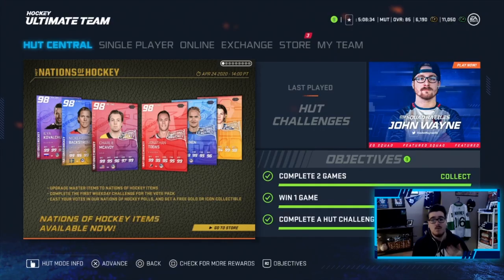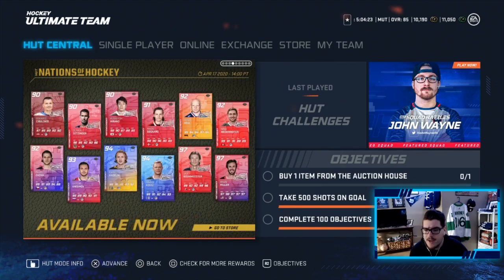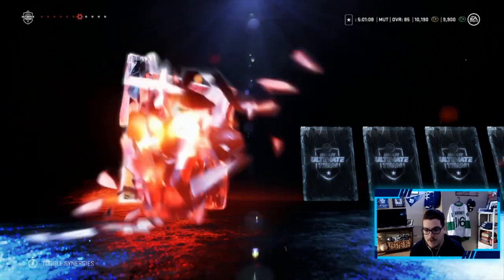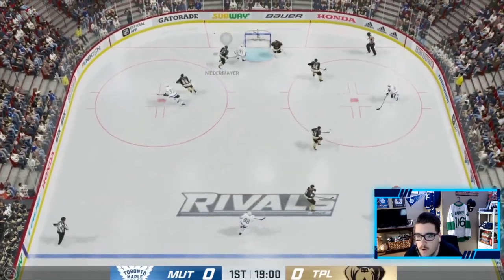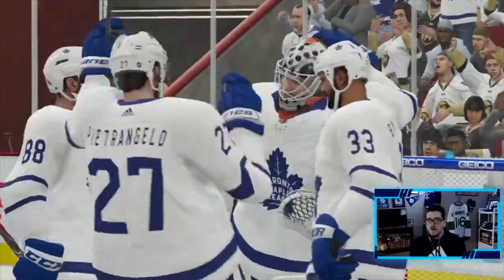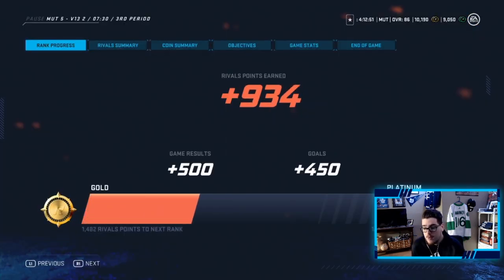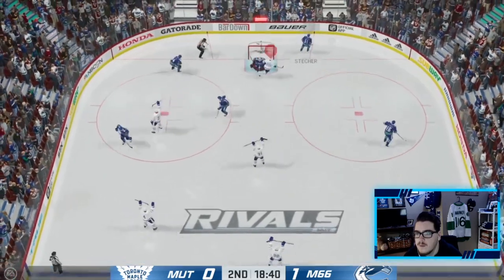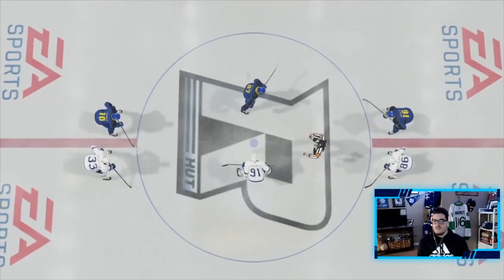NHL 20 HUT l Monopoly HUT #14 'HUGE PULL!' (PACK BOARD GAME!)